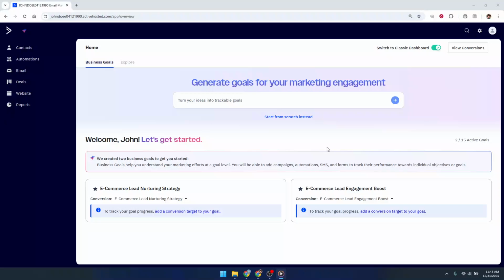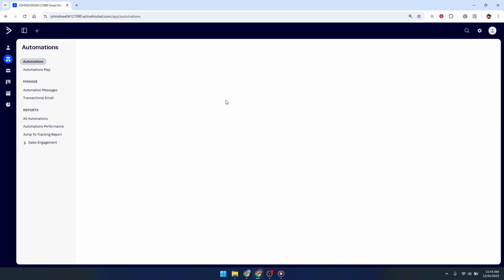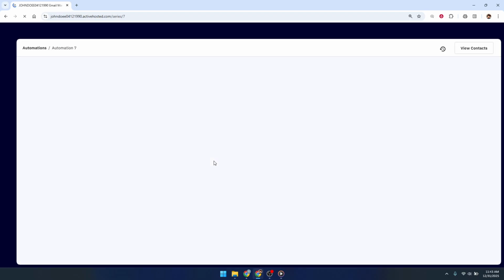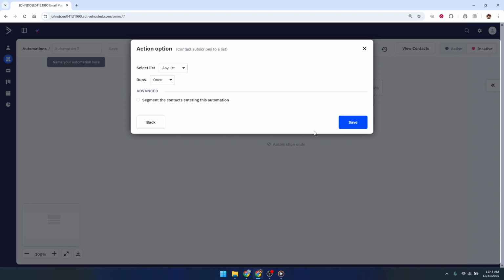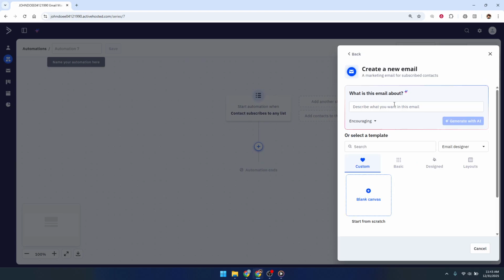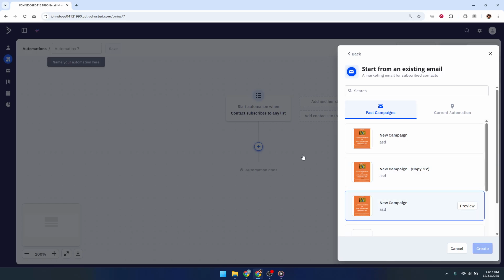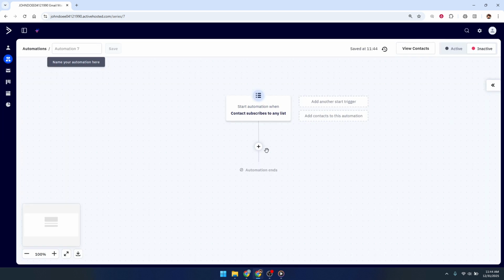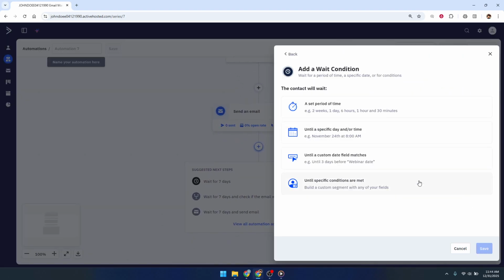How To Create An Email Sequence In ActiveCampaign [2026 Guide]